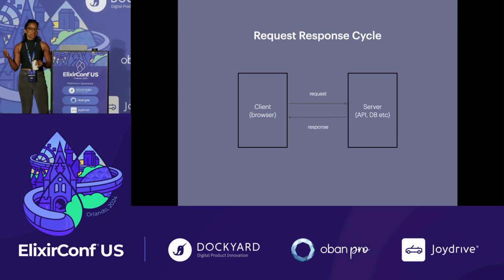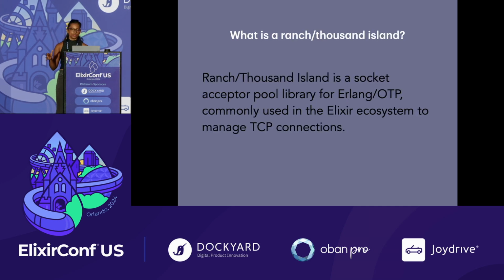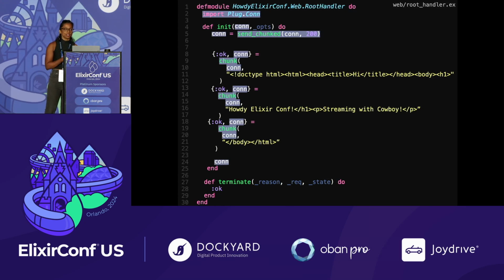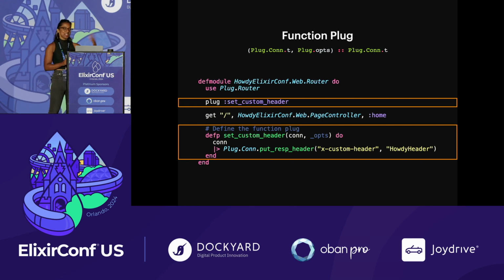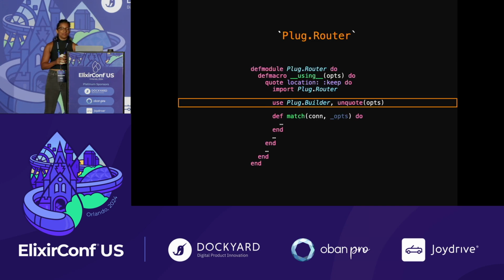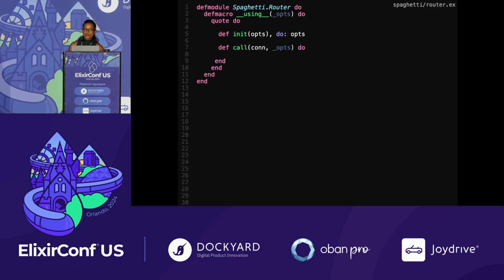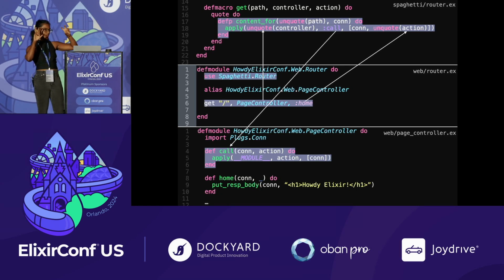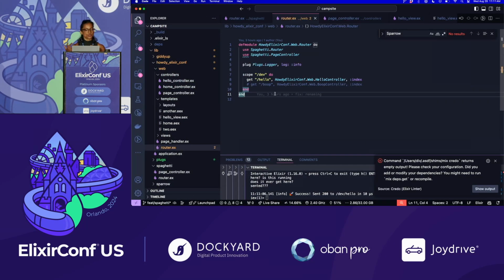Phoenix Unplugged; uncovering the magic of plugs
ElixirConf US 2024 - Divya Sasidharan

At the heart of Phoenix, lies a key concept encapsulating power and flexibility, plugs. These small but mighty modules play a key role in connecting requests in a typical request-response cycle alongside other core concerns like authentication, session management, and error handling. With their modular approach that contains a single unit of functionality, plugs work perfectly when combined to support the needs of a fully fledged web application like Phoenix. In this talk, we’ll explore the inner workings of plugs to better understand their versatility in the context of an app. We’ll specifically work on building a phoenix like framework from the ground up using just plugs to see just how big and magical plugs can be in making applications like Phoenix work!